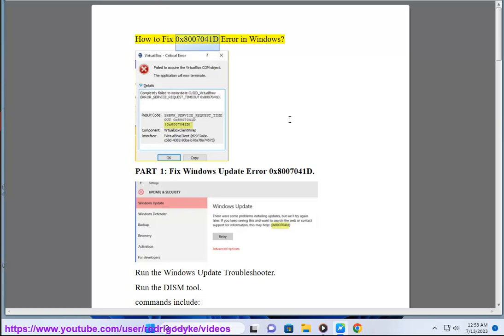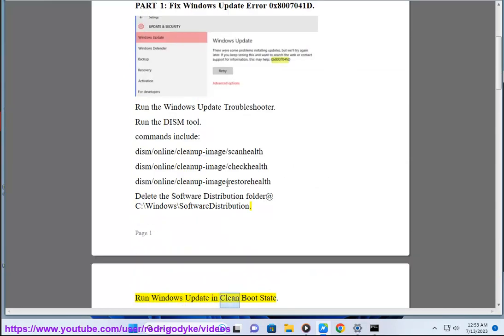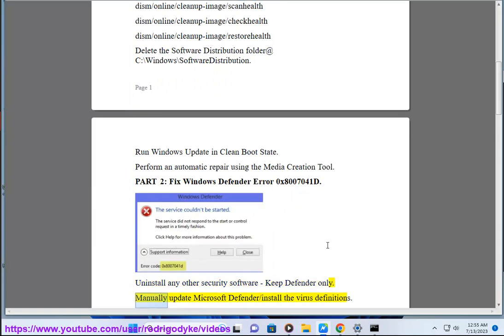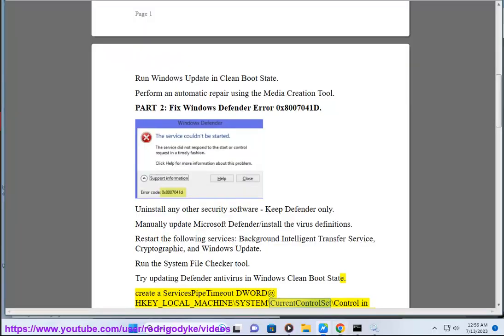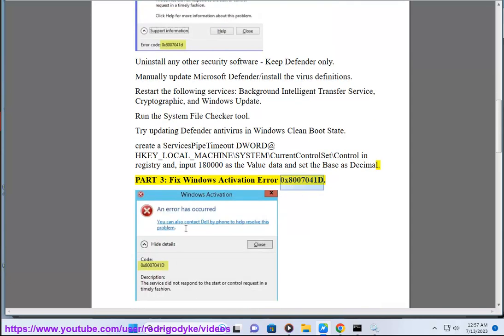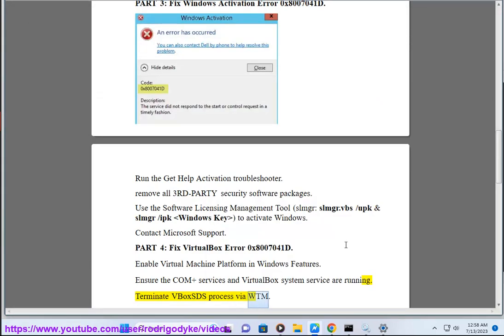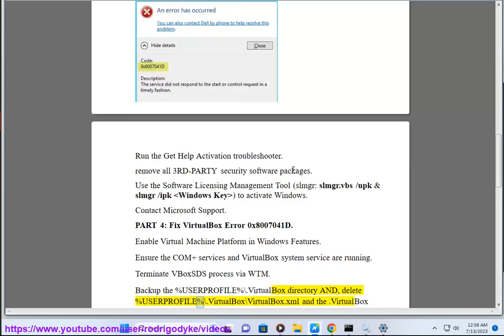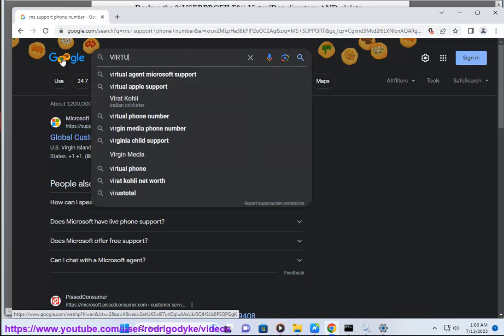Fix 0x8007041D Error in Windows/Xbox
Here's how to Fix 0x8007041D Error in Windows/Xbox.

0x8007041D error code can occur in different situations, such as when you try to update Windows, activate Windows, run Windows Defender, use VirtualBox, or play Xbox. The error code means that there is a problem with a service or a process that is required for the operation you're trying to perform.

Depending on the cause of the error, there are different solutions that you can try to fix it. Here is a list of some common solutions that may help you resolve the error code 0x8007041D:

- **Run the Windows Update Troubleshooter**. This is a built-in tool that can diagnose and fix various issues with Windows Update. To run it, go to Settings - Update & security - Troubleshoot - Additional troubleshooters - Windows Update and click Run the troubleshooter. Follow the on-screen instructions and restart your PC if prompted.

- **Run the DISM tool**. This is a command-line tool that can repair system inconsistencies and corruption that may cause the error. To run it, open Command Prompt as administrator and type the following command: DISM /Online /Cleanup-Image /RestoreHealth. Wait for the process to complete and restart your PC.

- **Delete the Software Distribution folder**. This is a temporary folder that stores files that are needed for installing updates. Sometimes, this folder may get corrupted or contain outdated files that may cause the error. To delete it, open Command Prompt as administrator and type the following commands: net stop wuauserv, net stop bits, net stop cryptsvc, ren C:\Windows\SoftwareDistribution SoftwareDistribution.old, net start wuauserv, net start bits, net start cryptsvc. Restart your PC and try updating again.

- **Run Windows Update in Clean Boot State**.

- **Perform an automatic repair using the Media Creation Tool**. This is a tool that can help you upgrade or reinstall Windows 10 without losing your personal files or apps. To use it, download the Media Creation Tool from Microsoft's website and run it on your PC. Select Upgrade this PC now and follow the on-screen instructions. When you reach the Ready to install screen, make sure Keep personal files and apps is selected. Click Install and wait for the process to complete.

- **Update your cellular drivers**. If you're getting the error while using cellular data on your device, you may need to update your cellular drivers to the latest version. To do this, go to Device Manager and expand Network adapters. Right-click on your cellular device and select Update driver. Choose Search automatically for updated driver software and follow the on-screen instructions. Restart your PC if prompted.

- **Check your SIM card or eSIM**. If you're getting the error while using cellular data on your device, you may need to check if your SIM card or eSIM is inserted properly, activated, compatible, and not locked by a PIN code. To do this, go to Settings - Network & internet - Cellular and select Advanced options - SIM PIN or Use this SIM for cellular data.

- **Configure your cellular settings**. If you're getting the error while using cellular data on your device, you may need to configure your cellular settings correctly or update them if they have changed. To do this, go to Settings - Network & internet - Cellular and select Advanced options - Add an APN or Network selection or Roaming options.

- **Check your cellular signal and service**. If you're getting the error while using cellular data on your device, you may need to check if there is a good cellular signal in your area and if there are any service outages or maintenance work by your mobile operator. You can contact your mobile operator or check their website for more info.

- **Try connecting to another cellular network**. If you're getting the error while using cellular data on your device, you may need to try connecting to another cellular network if available. You may need to change your network mode or roaming settings depending on your location and mobile operator.

- **Restart Windows in Safe Mode**.
- **Run a virus and malware scan**.

- **Turn off background apps running on your PC**. This is a simple step that can help you free up some system resources and prevent any conflicts or interference that may cause the error. To turn off background apps, go to Settings - Privacy - Background apps and turn off the toggle under Let apps run in the background. You can also choose which apps you want to allow or deny to run in the background.

If none of them work, you may need to **contact Microsoft support** or **search for more specific solutions** based on the situation where you encounter the error.